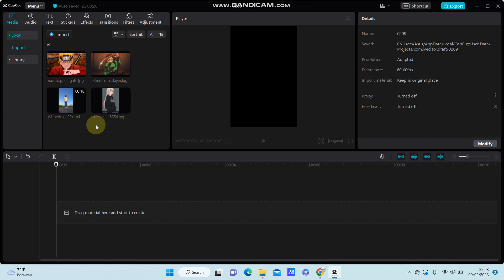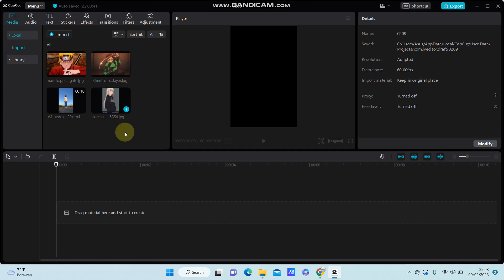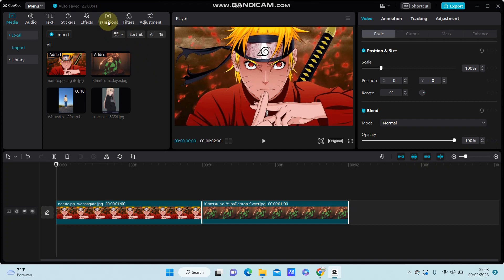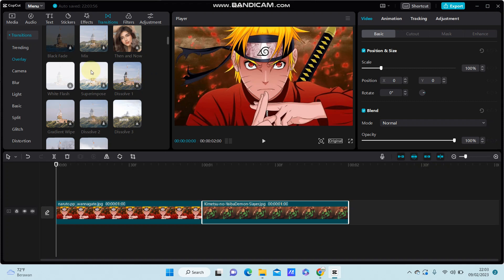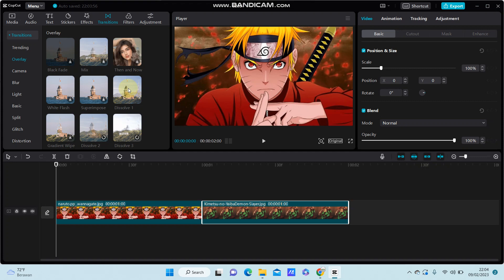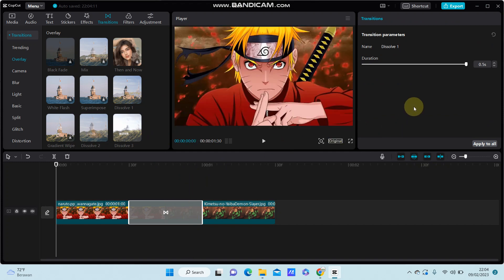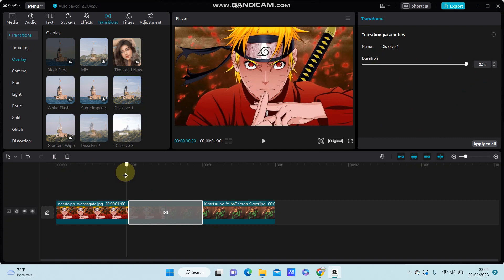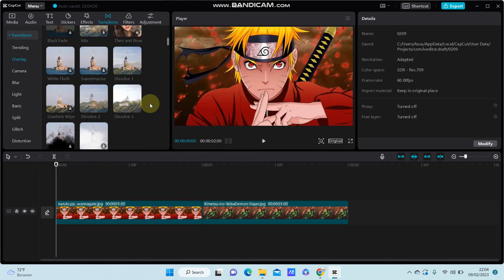How To Apply Dissolve Transition Effect To Your Clips In CapCut PC? Tutorial On CapCut PC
This tutorial will show you how you can Apply Dissolve Transition Effect To Your Clips In CapCut PC.